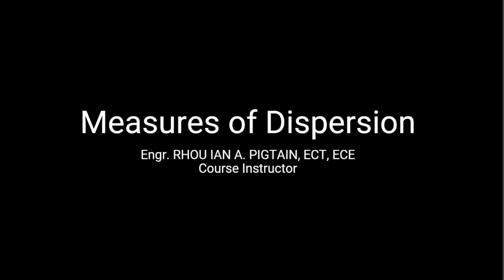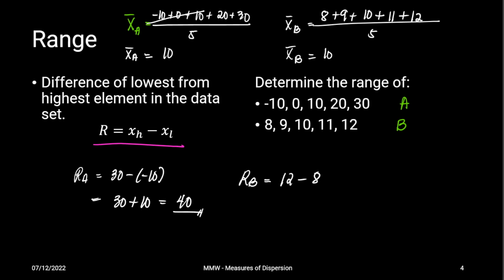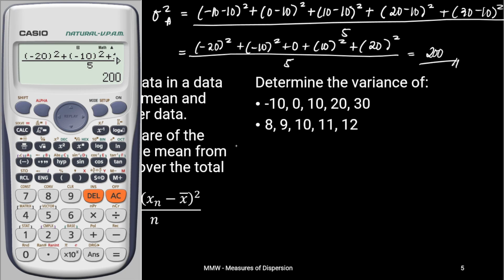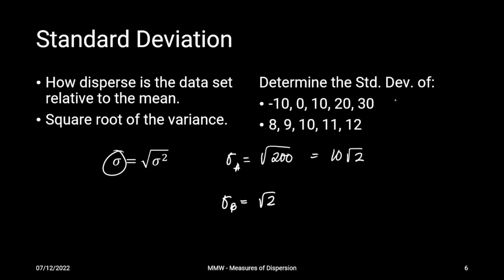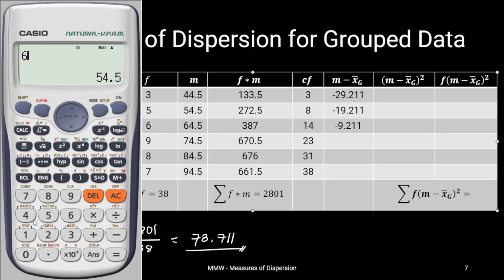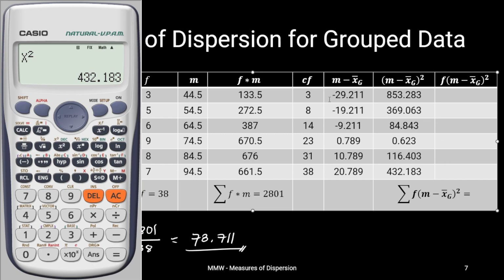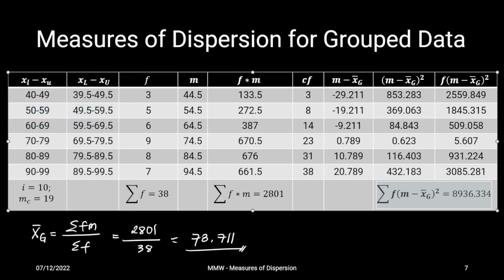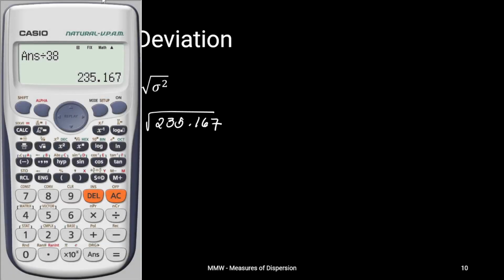Measures of Dispersion